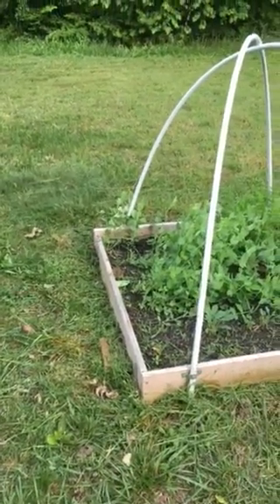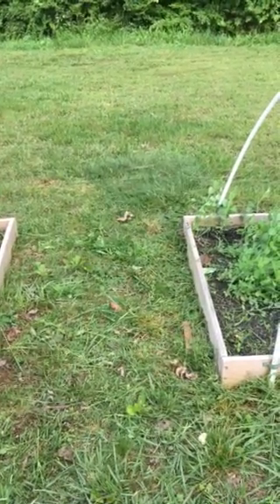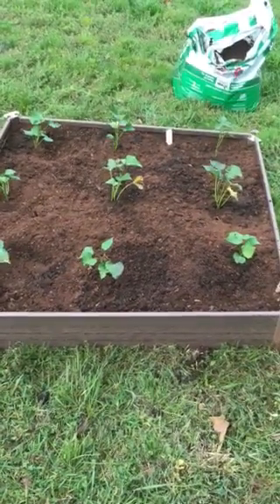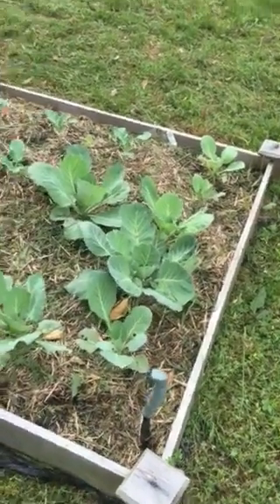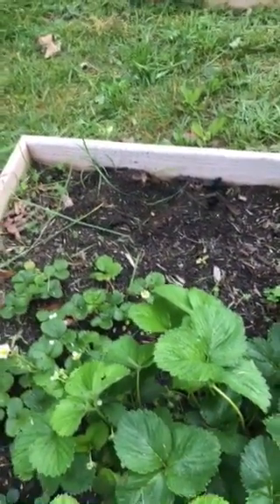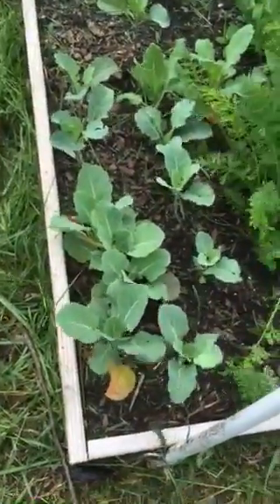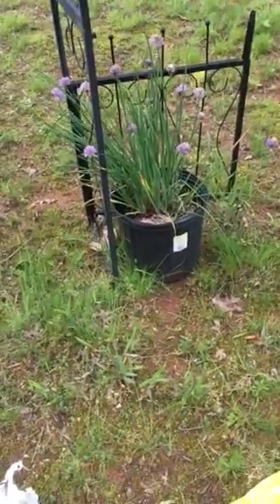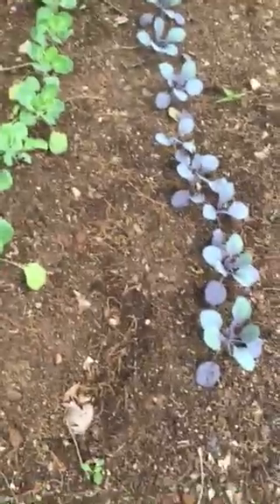Spring Update 2016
Hens are doing fabulous and so is the garden